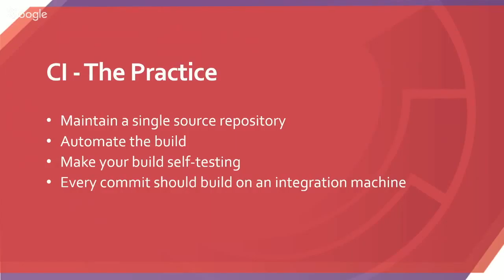SUGCON Europe 2016 - Super Charge your Continuous Integration Deployments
Super Charge your Continuous Integration Deployments

Your build and deployment process is one of the most important aspects of any project, regardless of size. If your builds and deployments break too often, take too long, or are full of manual mistakes – there is a better way!

Nikola Gotsev has been implementing and optimizing CI scenarios for some time and wants to share how he sets up a supercharged CI environment. Regardless of your build servers, project size, or complexity you can configure a fully optimized CI environment – join this presentation to learn how!